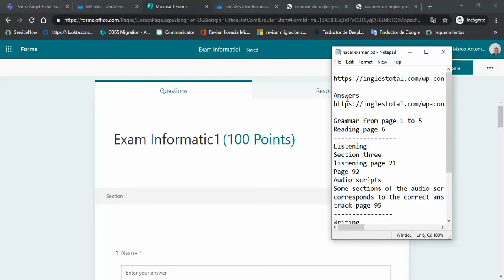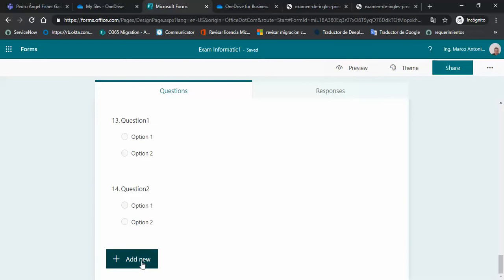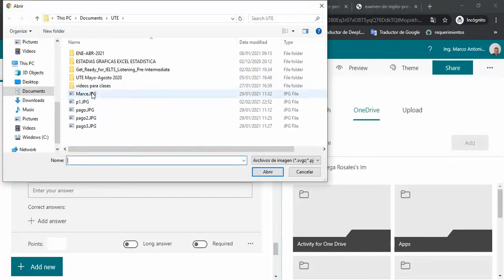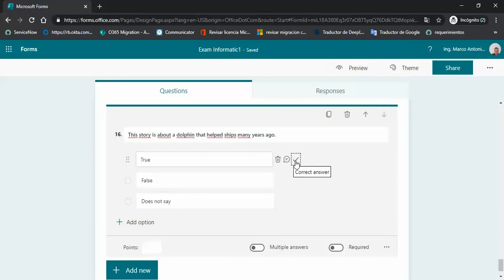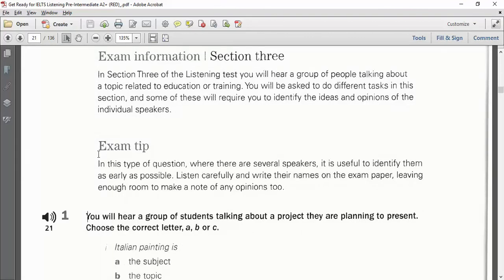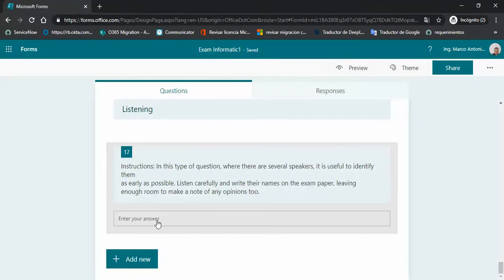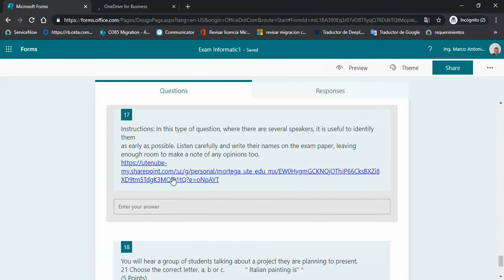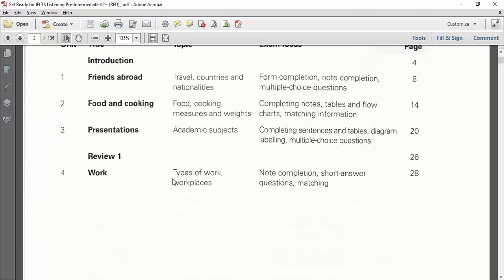Adding images and audio videos to your exams in Microsoft Forms